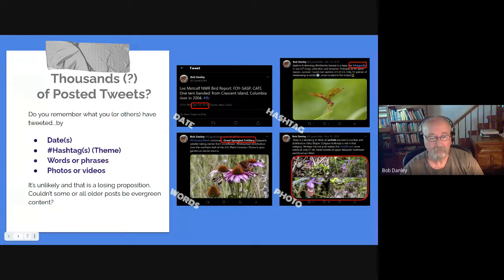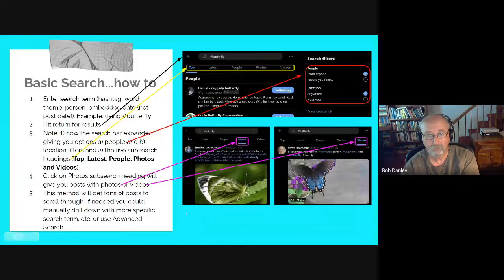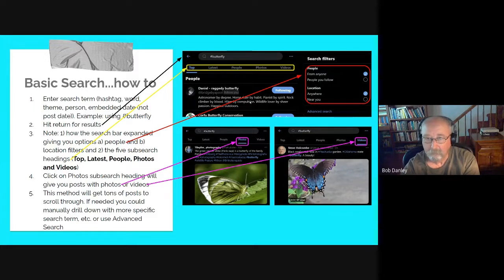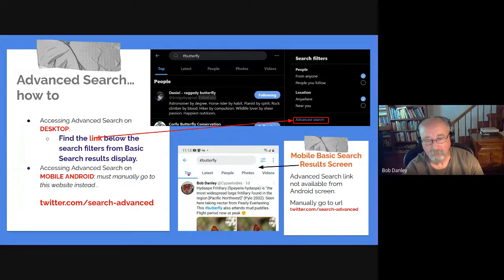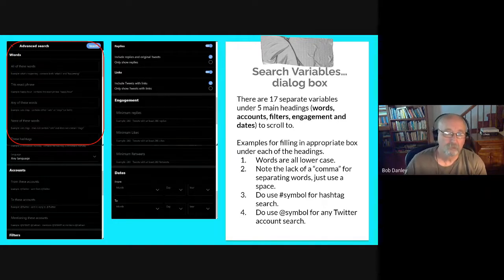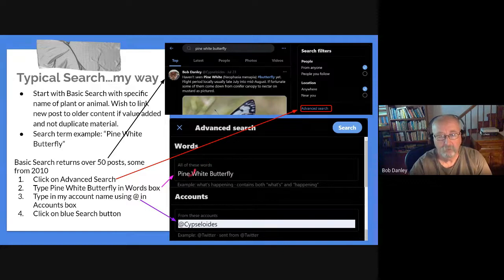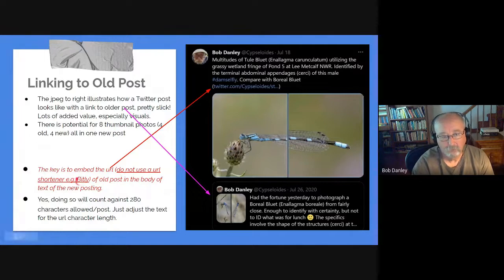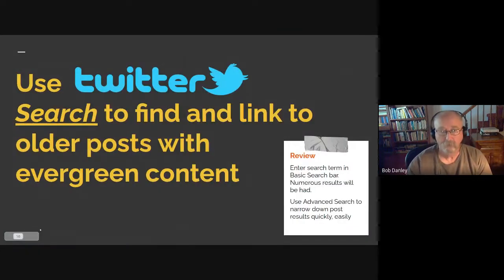How to do Twitter Advanced Search?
Search to find and link to older Twitter posts with evergreen content. Learn how to do it with this tutoril by Bob Danley for OnEBoard How-to  pratice series.